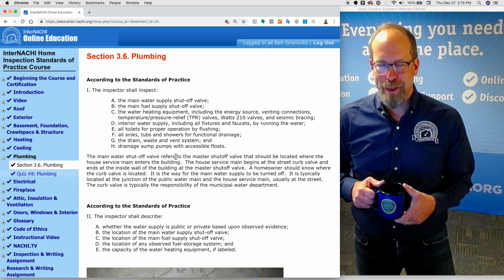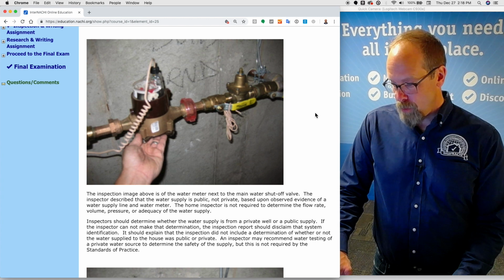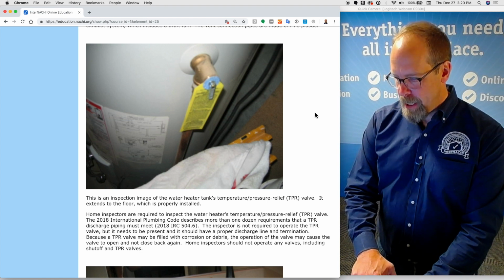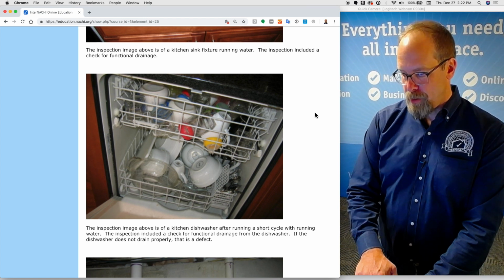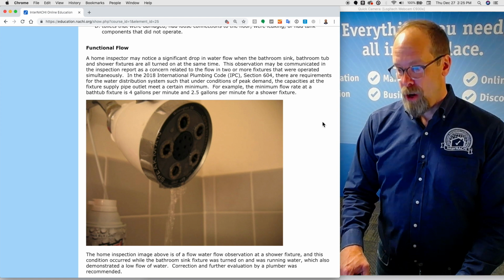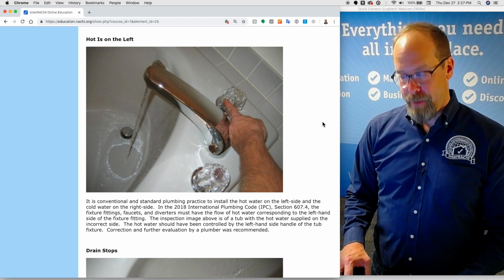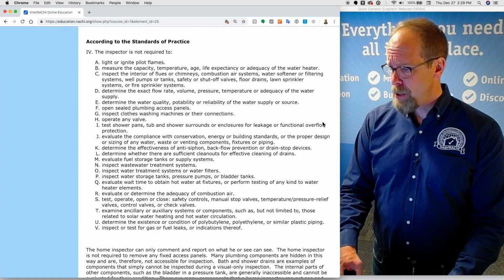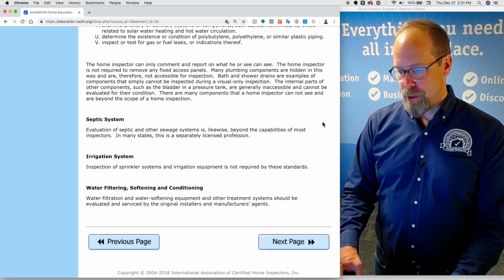Plumbing Section of the Home Inspection Standards of Practice Course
This is a supplemental video for the Home Inspection Standards of Practice Course.  Students play this video while progressing through the Plumbing section.  to take the free, online nationally-accredited course for home inspectors.